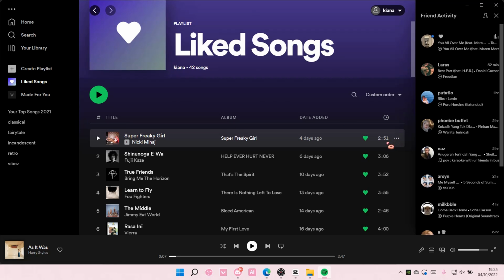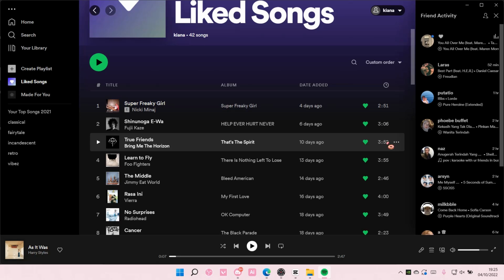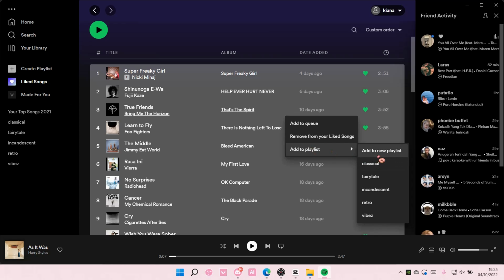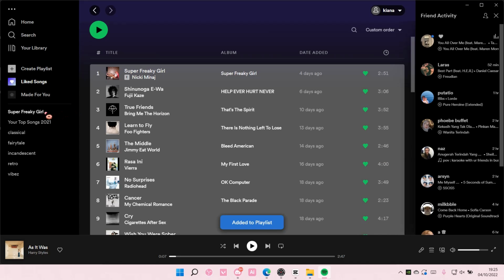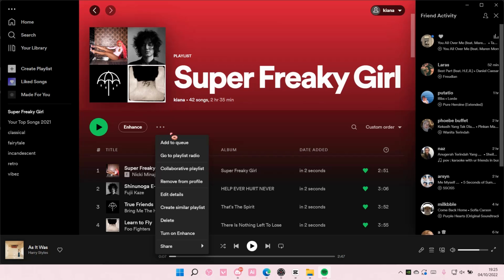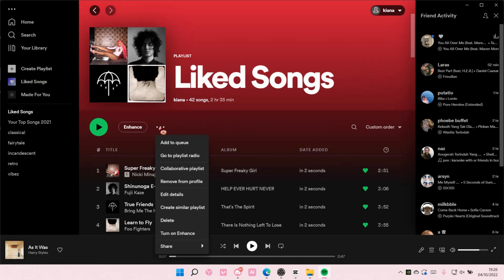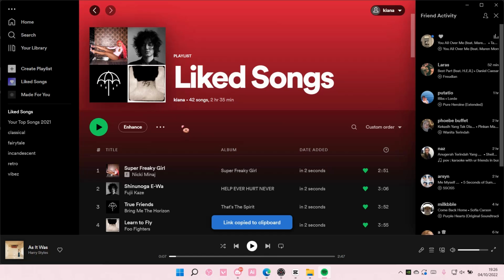How To Make Playlist From Spotify Liked Songs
Make a playlist from your liked songs on Spotify by watching this tutorial.